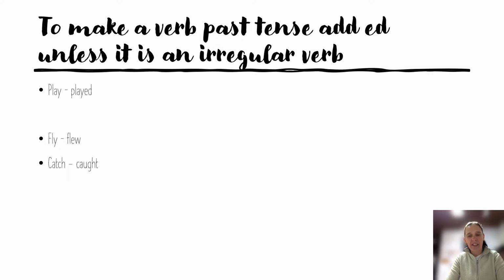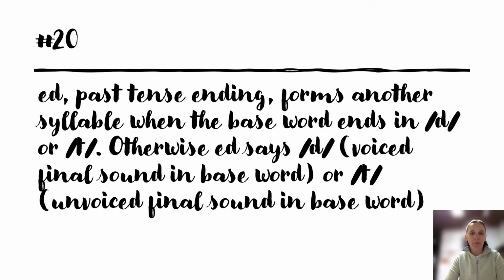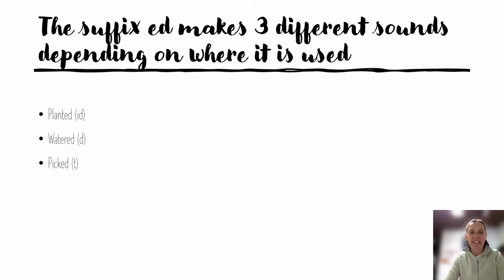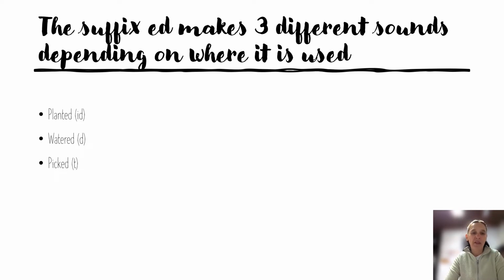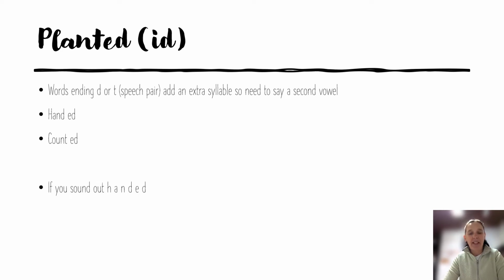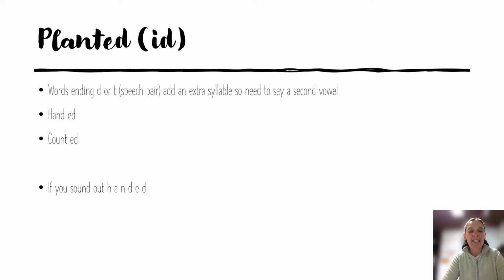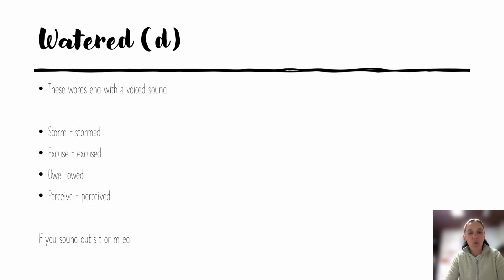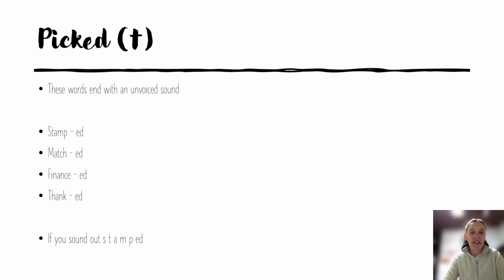The rules of spelling 19 & 20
This video explains adding ed and the 3 different sounds ed can make in words and why.